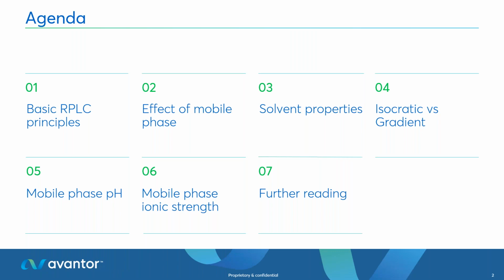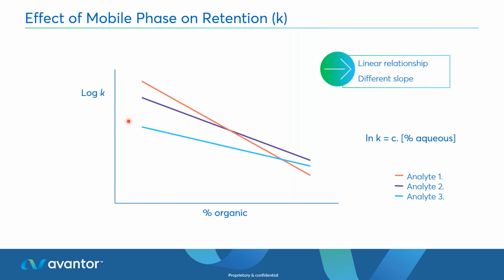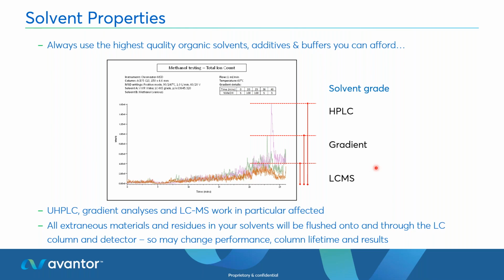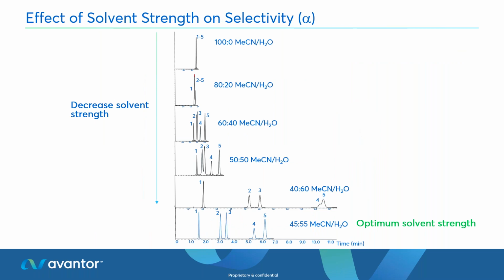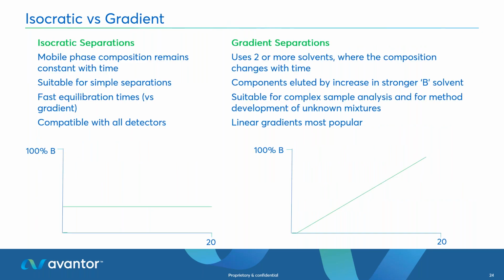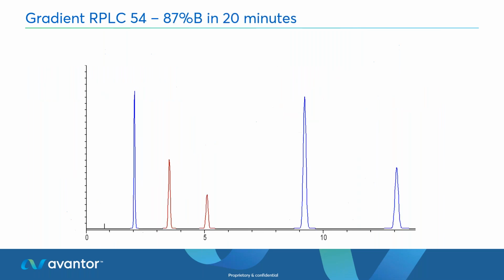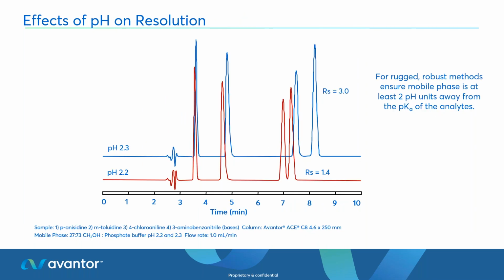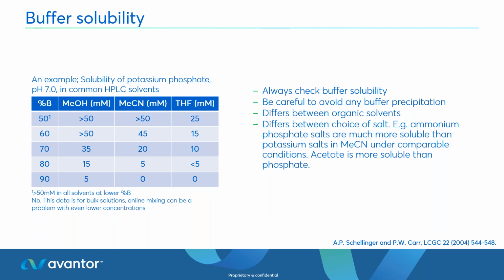Mobile Phase Selection in HPLC & UHPLC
A number of topics will be covered during the seminar: solvent options for HPLC,  method development solvent considerations, isocratic and gradient chromatography, influence of buffer salt and pH on separations.